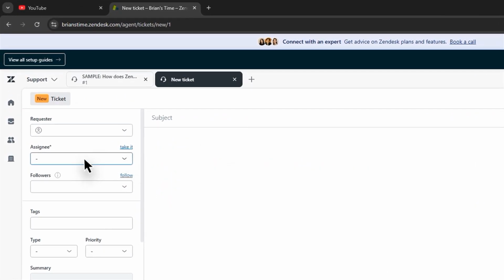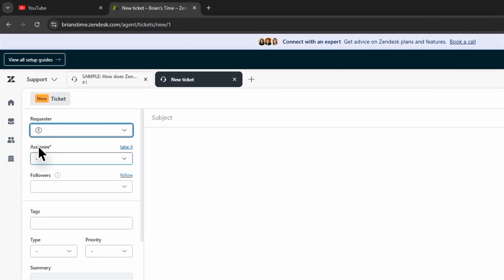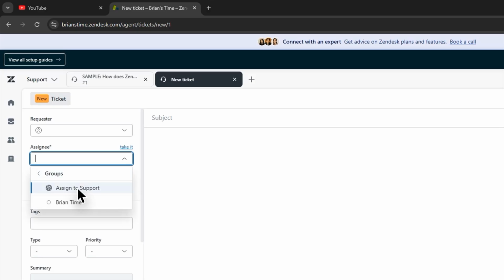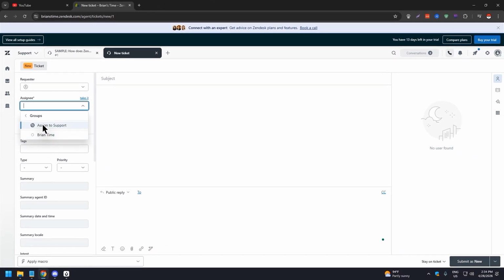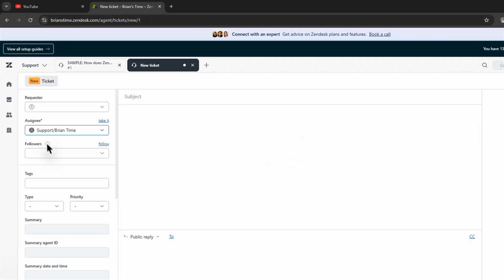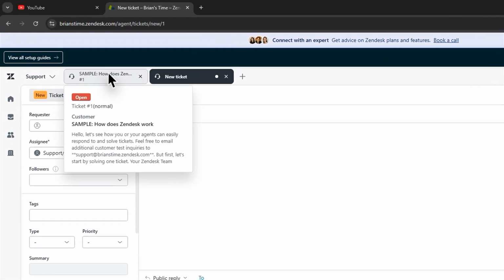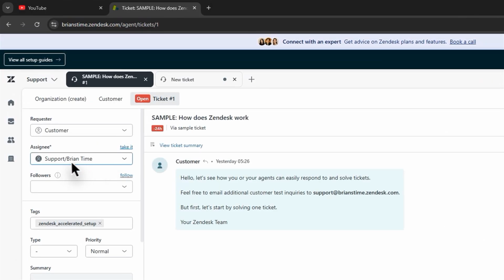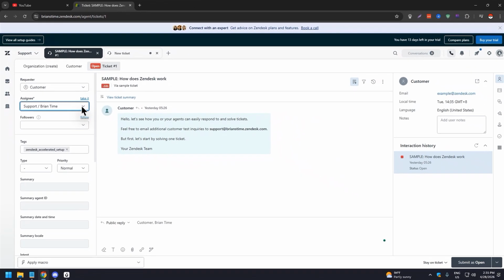How To Assign A Ticket To An Agent Using Zendesk (Full Guide)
In this video, you will learn the exact process for managing your support queue efficiently by assigning tickets to the right team members. We cover the manual assignment process and how to ensure your agents receive their tasks instantly.

Key topics covered:
• Navigating the Zendesk agent dashboard
• Selecting individual or group assignees
• Updating ticket status during assignment
• Best practices for ticket management